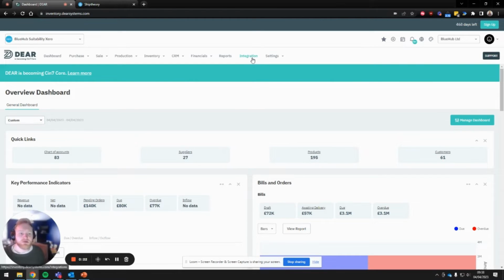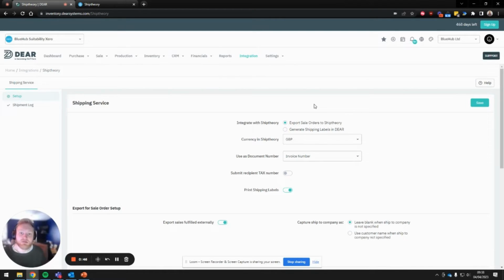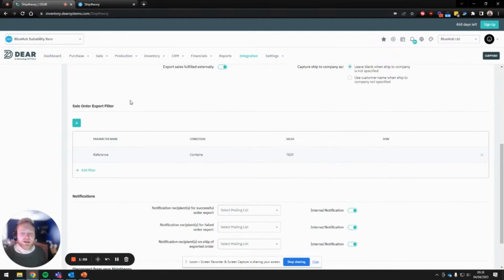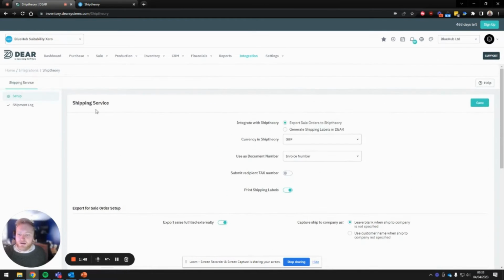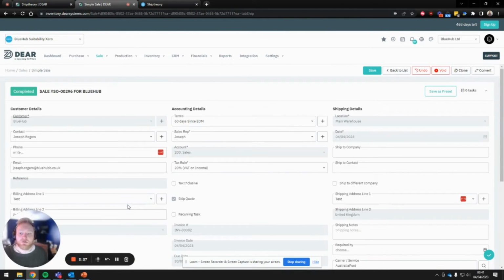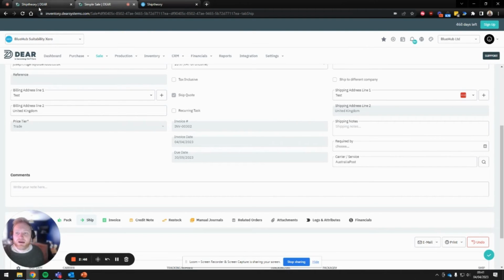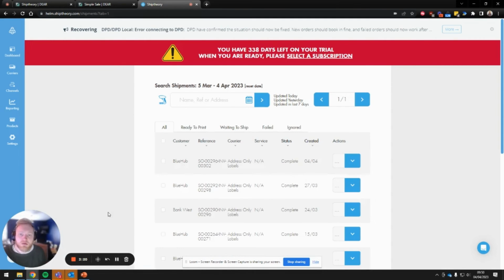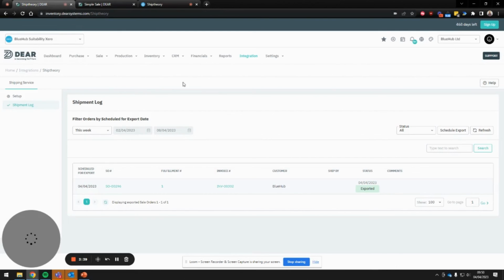Cin7 Core - How to Export Sales Orders To ShipTheory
BlueHub is the UK’s leading Cin7 Core Implementation Partner and Xero Integrator.

We make content about how product-based businesses, such as Manufacturers, Wholesalers, Distributers and Ecommerce companies, can get the most from their software. Using best in class cloud-based systems like Cin7 Core and Xero, and integration to access better reporting data, streamlined processes and keep ahead of their competition in a digital age.

Want to learn more about Cin7 Core or speak to an expert about how to get the most out of the system?